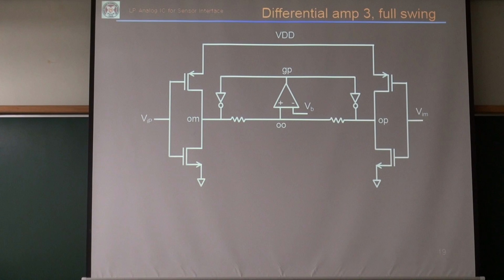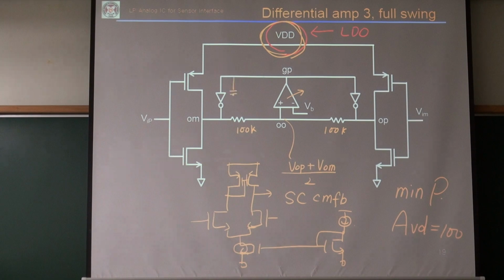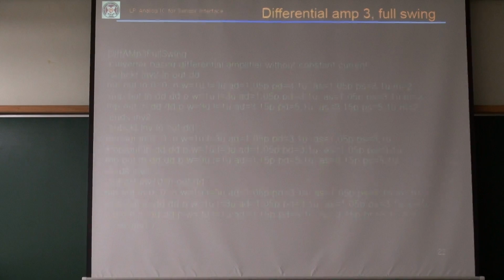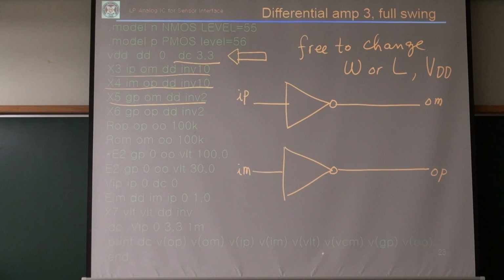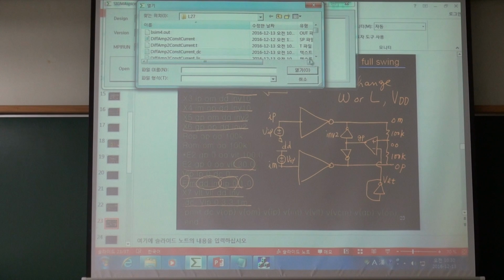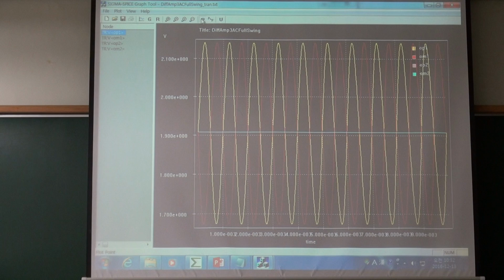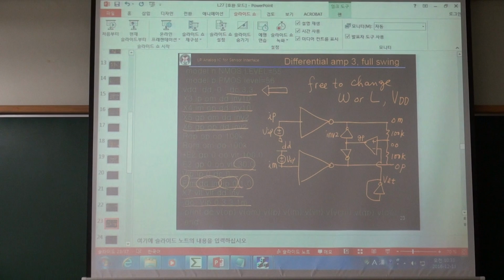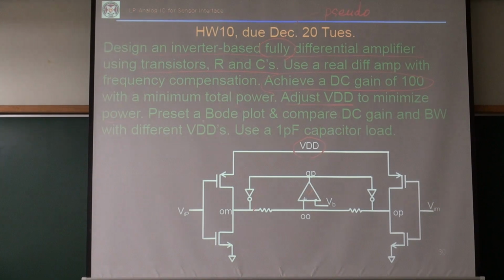POSTECH LEC_27_D